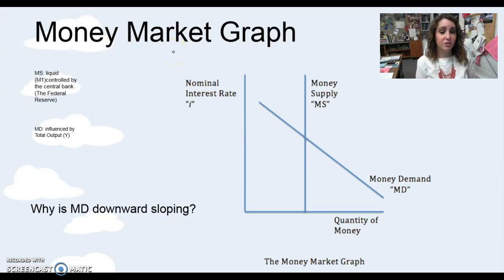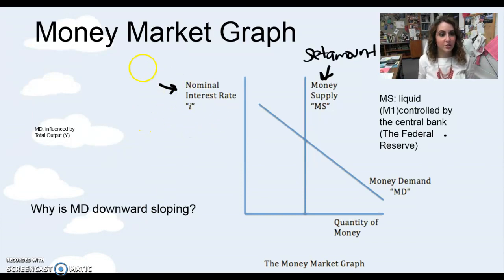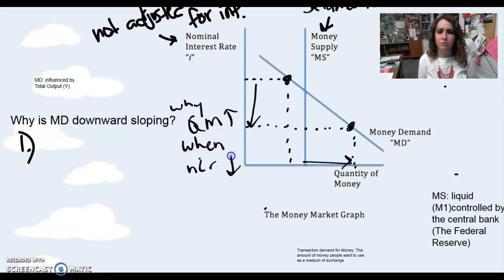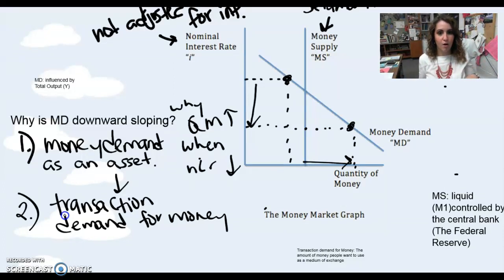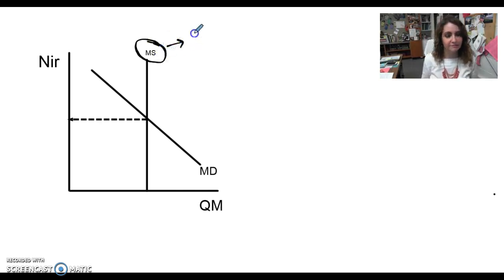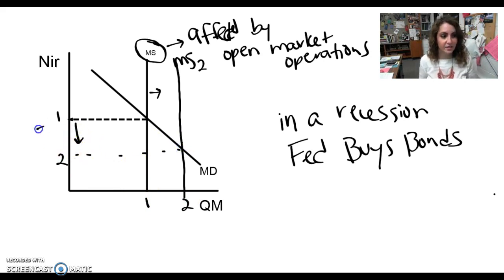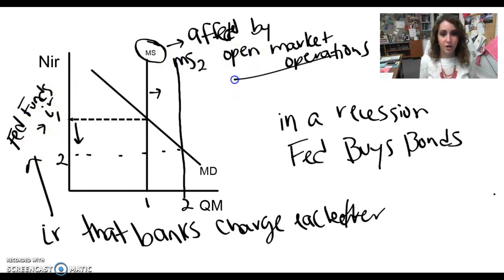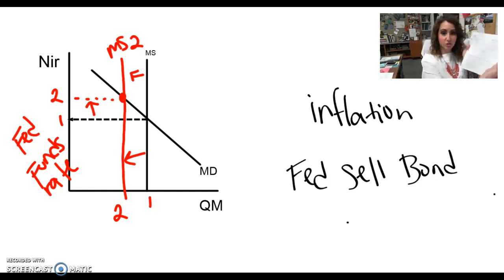Money Market Graph